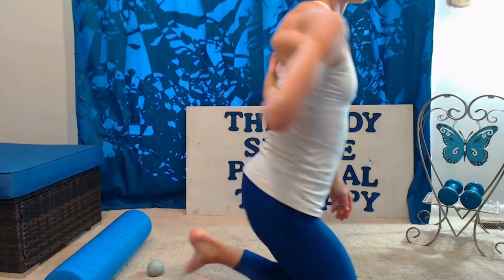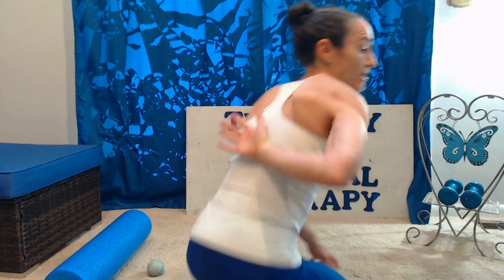Decrease Posterior Shoulder Pain with Trigger Point Release of Teres Minor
The teres minor muscle is one of the four rotator cuff muscles located on the lateral aspect of the back of the shoulder blade and attaches into the greater tuberosity, producing external rotation at the shoulder.  Over-contracted areas in this muscle may produce trigger points resulting in sharp or deep pain in the posterior aspect of the shoulder.  Releasing the trigger point may help reduce the shoulder pain.  Always consult your physical therapist or healthcare provider to receive a proper diagnosis and intervention/treatment strategy best for you.